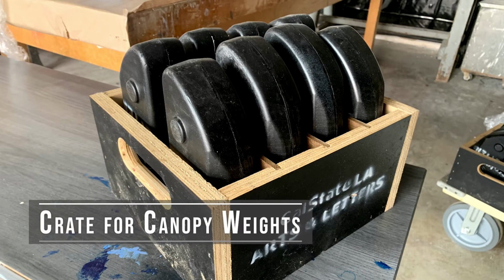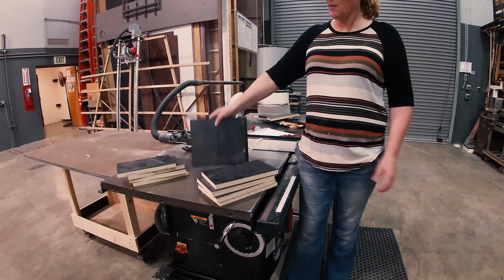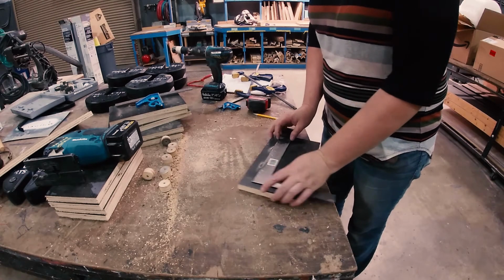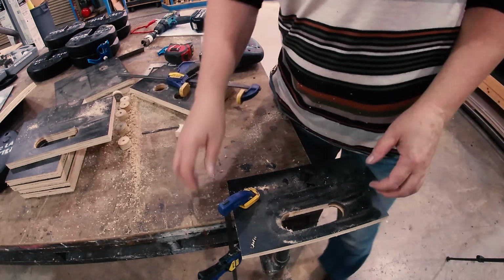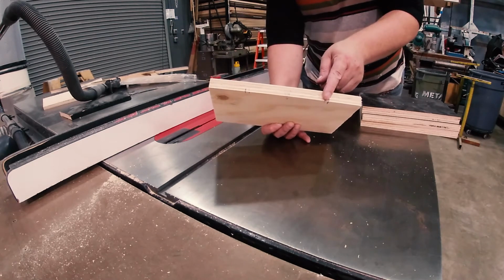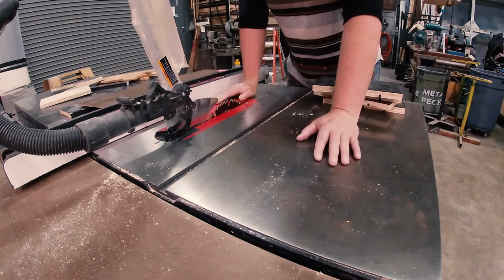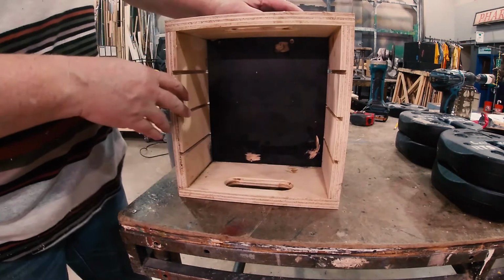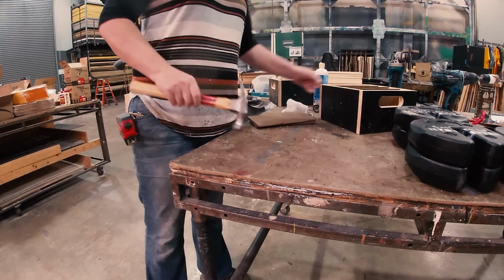Making a Box with Dividers and Handles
Theatre Safety Training
Projects Video Series

Documents steps to make a storage crate for weights for portable canopies. Finished product has handles with rounded inside edges and three dividers. Project uses scrap 3/4" pine and 1/4" masonite.

This project is an excellent culminating project for a Beginning Stagecraft class, since it uses 5 woodworking tools and one metal working tool. This project is also excellent as a foundations assessment project for an Intermediate Stagecraft class.

Tools used: Table Saw, Cordless Drill, Jig Saw, Router, Narrow Crown Stapler, Angle Grinder.
This project assumes basic knowledge and competency in these tools. If you need a refresher with the safety of any of them, please see the appropriate safety training video for that tool and get checked out on that tool properly by your instructor or the shop supervisor.

Video Version 1.0

Video Sections:
00:28 – Introduction
01:42 – Cutting the Sides, Ends, and Bottoms. Uses the Table Saw to make standard cuts with the ripping fence.
07:22 – Drilling Holes for the Handles. Uses the Cordless drill to drill holes with a hole saw.
11:19 – Jigsaw Cuts for the Handles. Uses the Jigsaw with a wood cutting blade to finish cutting the handle holes.
17:35 – Rounding the Handles with the Router. Uses the standard sized router with a round-over bit on the inside of the handle cuts, both on the outside of the end pieces and the inside of them.
20:35 – Cutting Dados with Multiple Passes. Uses the Table Saw to cut dados with a regular kerf blade. This requires removing the blade guard and also requires making multiple passes to achieve the slot big enough for 1/4" masonite dividers.
28:10 – Assembling the Pieces. Uses the Pneumatic Narrow Crown Stapler with 1-1/2" staples and glue to assemble the sides and the bottoms into our final crate shape.
34:27 – Bonus Tool: The Angle Grinder. Uses the Angle Grinder with the disc/spark guard removed to grind down some stray staples on the inside of the box.
36:35 – Cutting the Masonite Inserts. Uses the Table Saw again to make standard cuts with the ripping fence.
38:33 – Final Assembly: Add the Inserts. Completes the assembly by adding the inserts into the slots. Tight fits require a hammer and a wood block or alternately a rubber mallet to make the final fit.
40:36 – Gallery of the finished product.